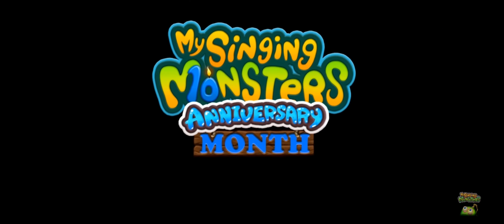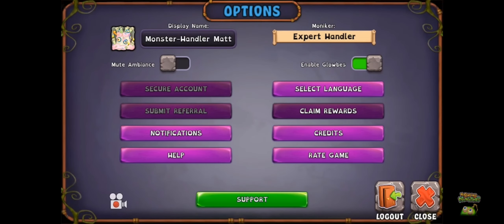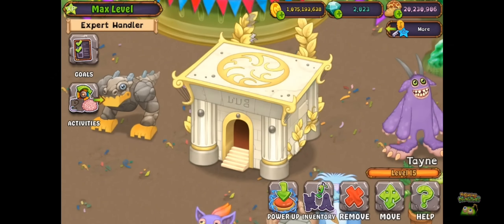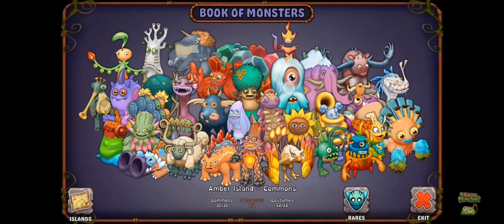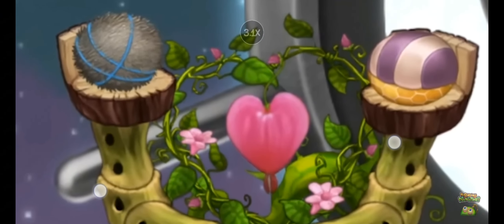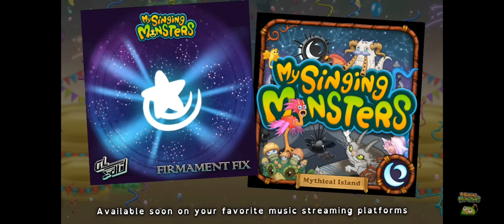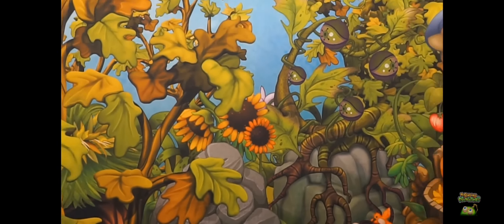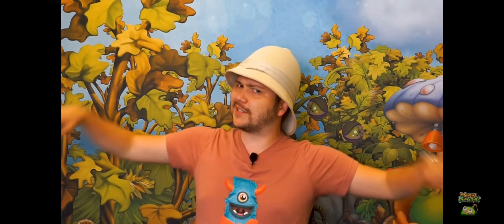my singing monsters 11th Anniversary Reaction